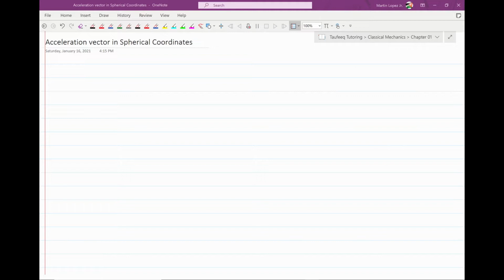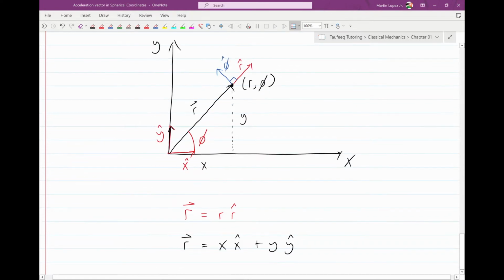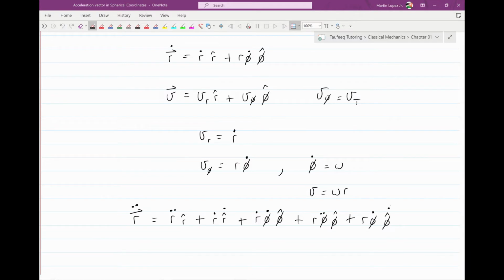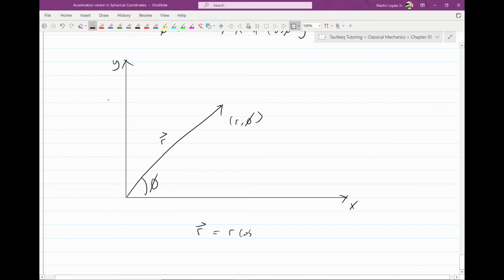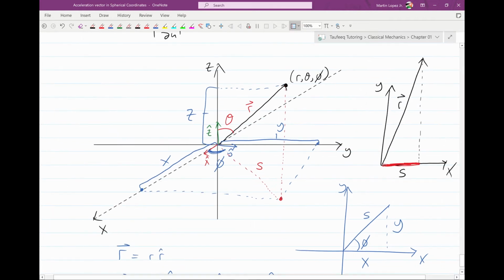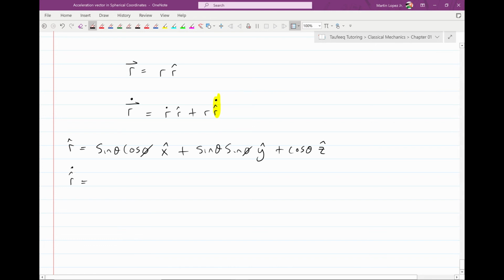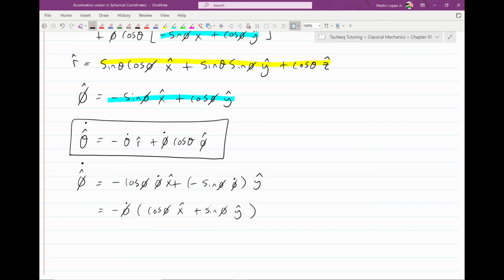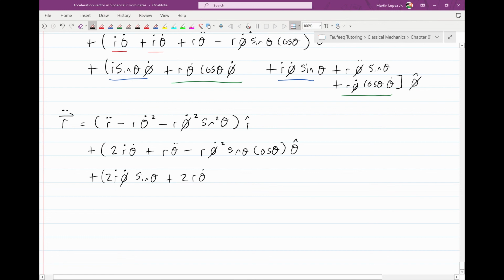Taylor Classical Mechanics Chapter 1- Acceleration Vector in Spherical Coordinates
I cover how to represent the acceleration vector in spherical coordinates, mainly following the notation and derivation in chapter 1 of Classical Mechanics by Taylor.

Timestamps:
0:00:00 - Intro
0:05:03 - Rectangular
0:13:12 - Polar
0:44:30 - Alternate Method
0:57:16 - Spherical Coordinates